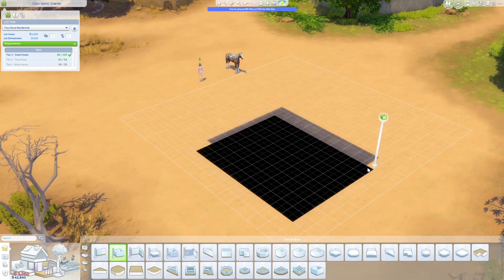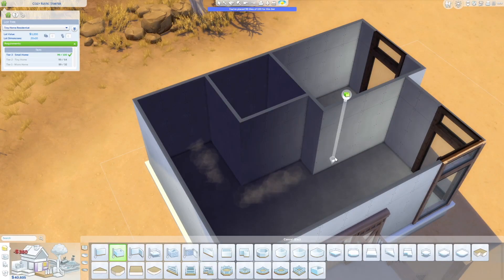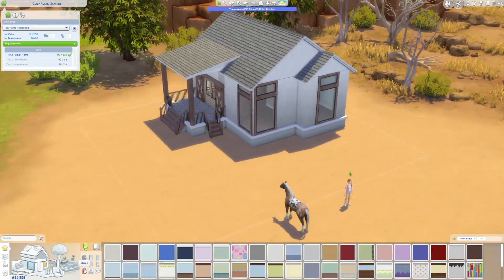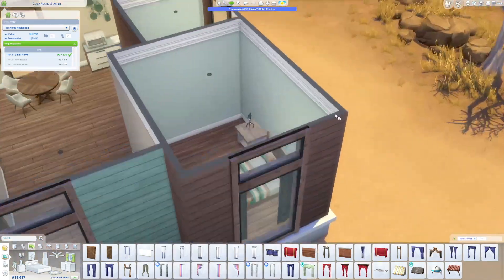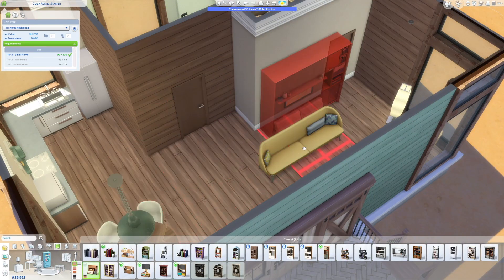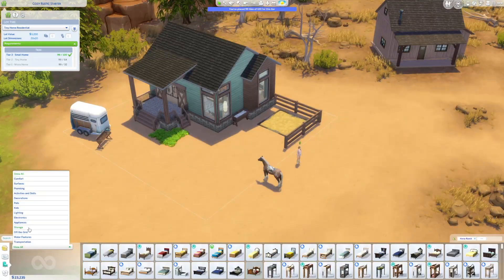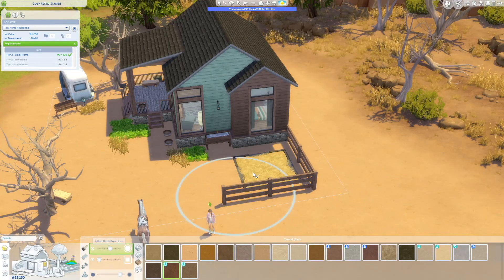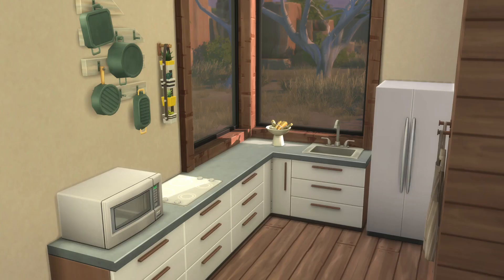Small Ranch Home | The Sims 4 Horse Ranch Speed Build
Small Ranch Home is classed as a Tier 3 tiny home under 100 tiles. Complete with a modern and bright living space and open air horse stable!

*** LOT DETAILS ***
- 1 bed and 1 bathroom (2 beds with pull down sofa bed)
- Open air horse stable
- Modern furnishings
- Loads of natural light
- 20 x 20 lot
- 22,850 Simoleons

EA ID: TheSimified